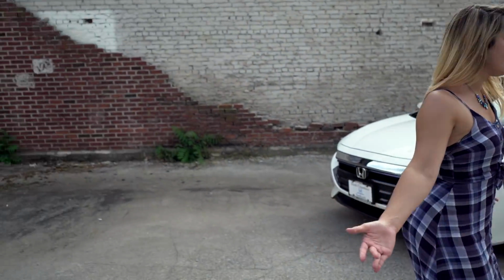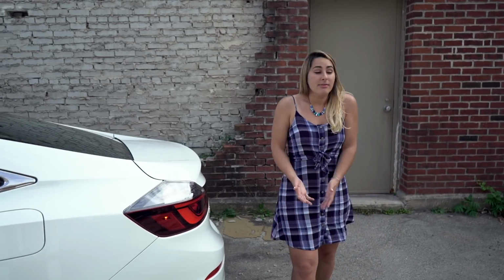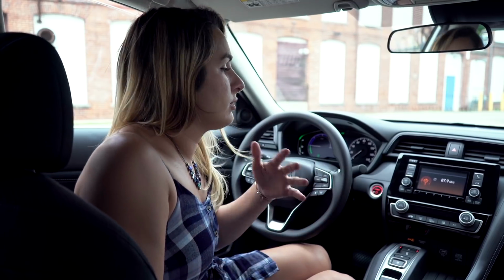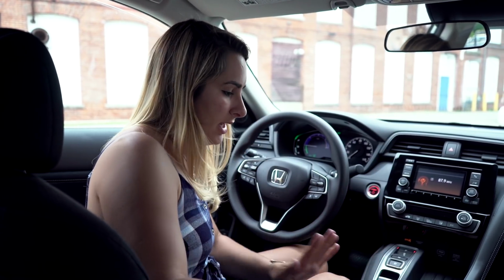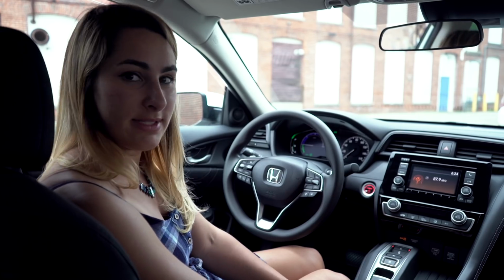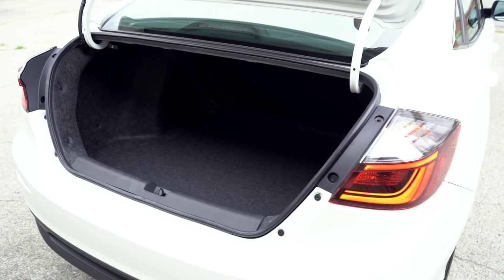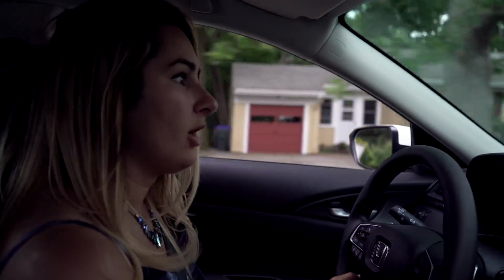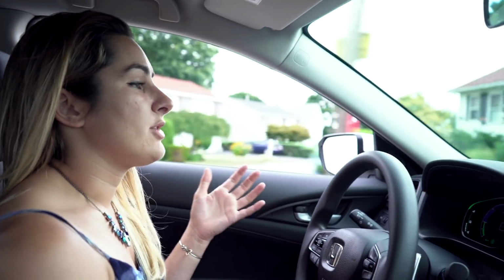2019 Honda Insight LX Base Model Review and Test Drive | Herb Chambers Honda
Hear what Honda Laura thinks about the 2019 Honda Insight Tell us how you feel in the comments.

Your local Rhode Island Area and Massachusetts Honda retailer
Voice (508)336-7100